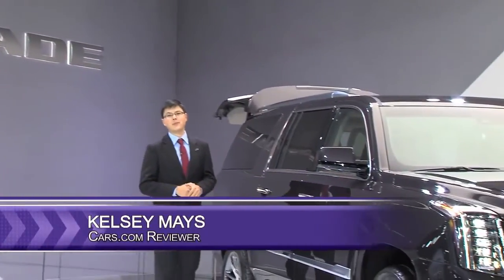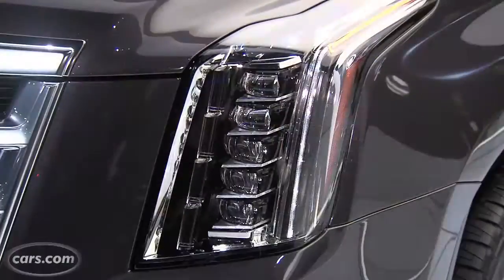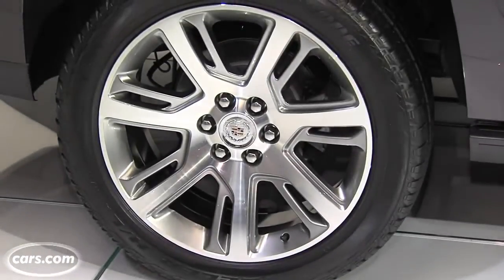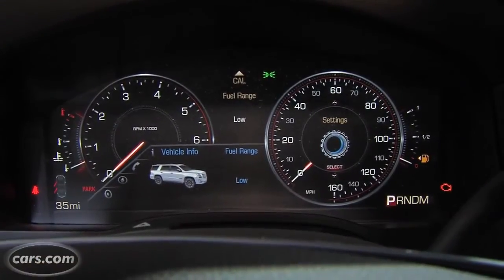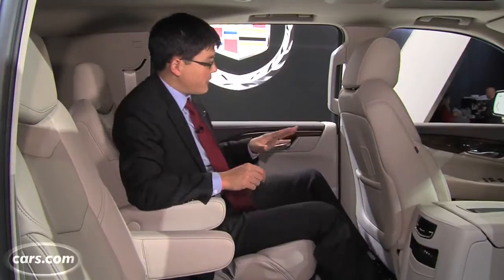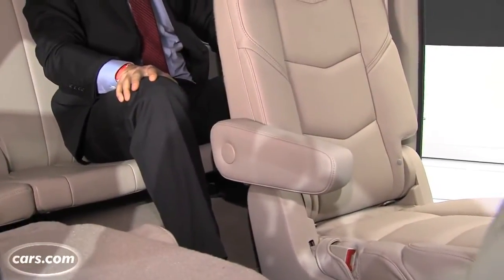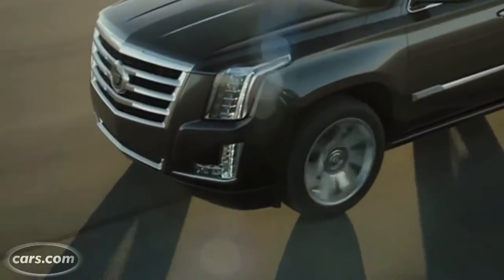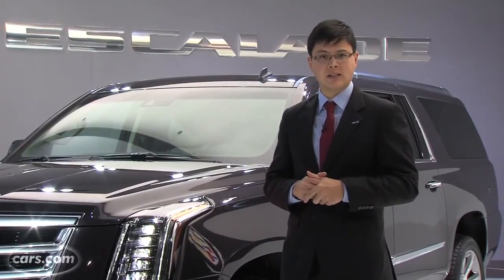2015 Cadillac Escalade Car Video Review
2015 Cadillac Escalade Car Video Review